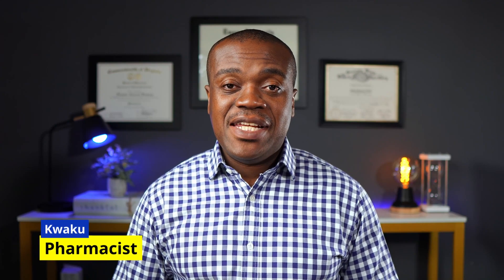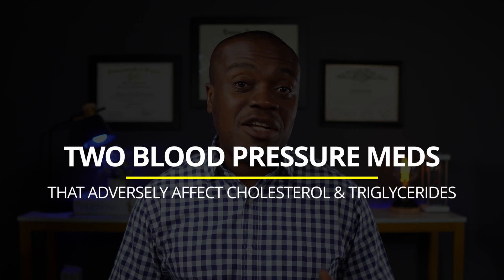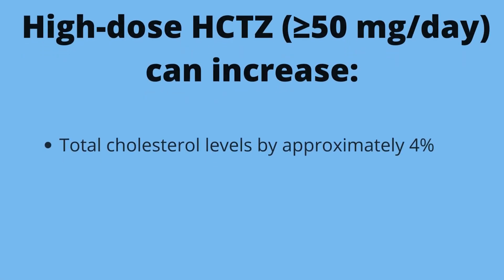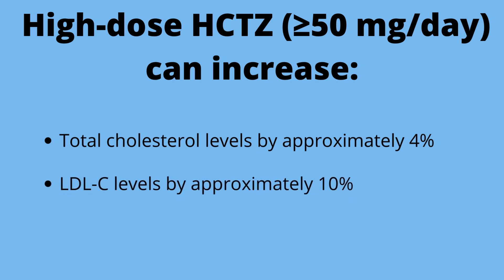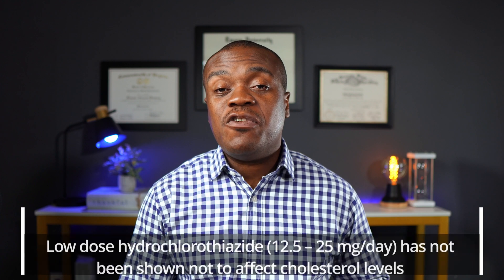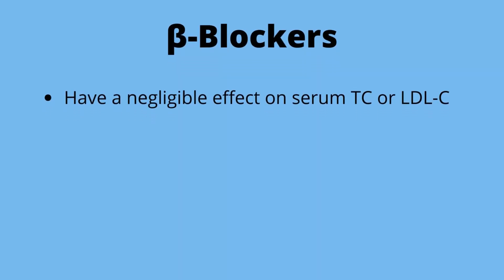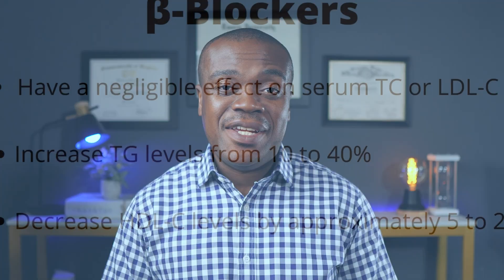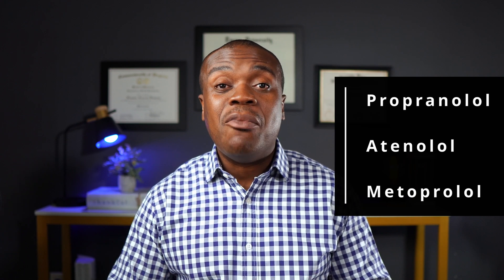BP Meds That Raise Cholesterol & Triglycerides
In this video, I review 2 popular classes of high blood pressure medications that have the potential to raise cholesterol and triglycerides.